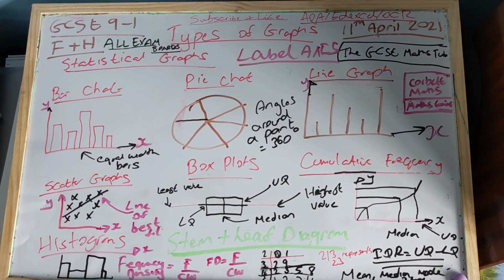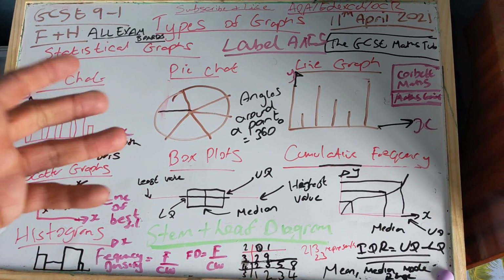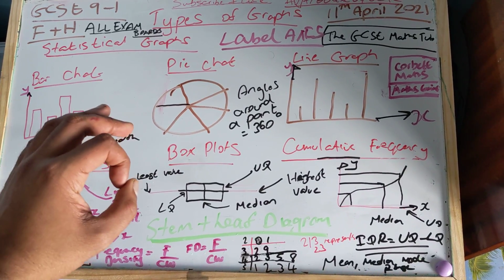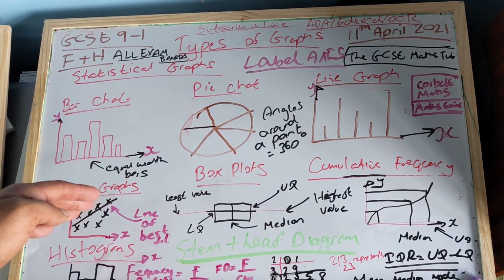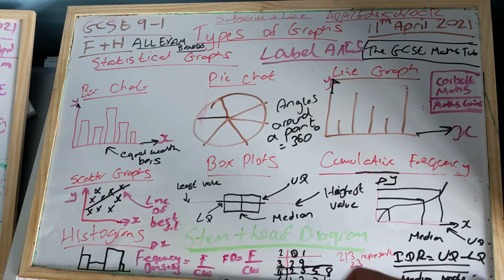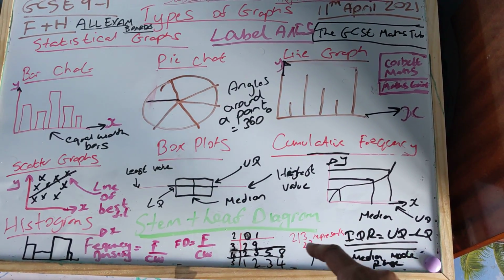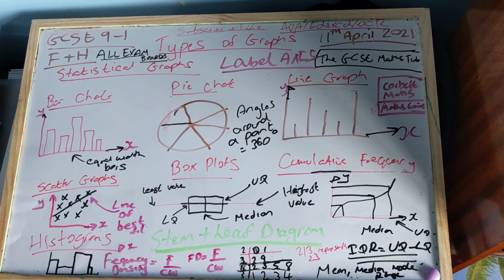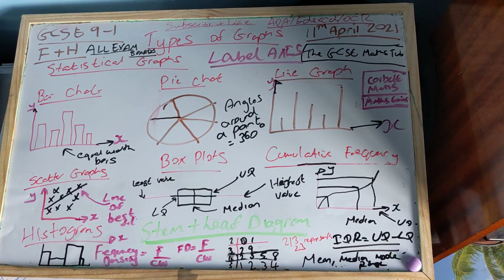Types of Statistical Grpahs and Charts for GCSE 9-1 Maths for AQA/EDEXCEL/OCR & for F + H Tier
Hi All

Happy Sunday folks. This is another Stand Alone Video looking at the types of Graphs used in Statistics.

Good luck for those doing exams later this week or next week I believe in you all. You can do this.

Best wishes.

Abdallah W